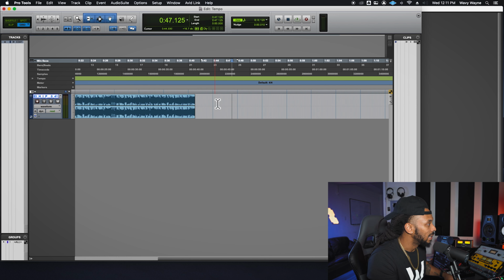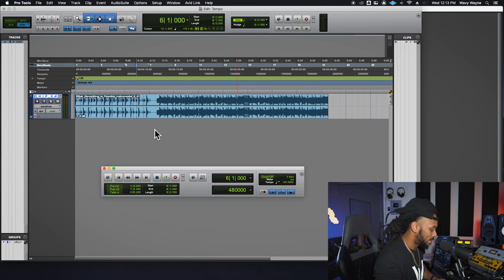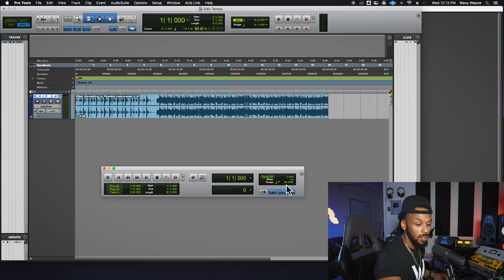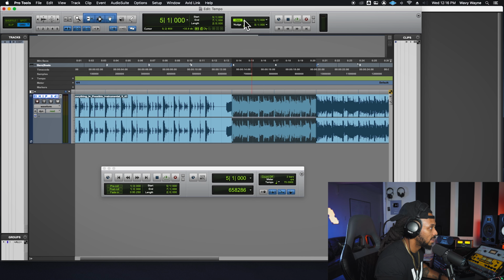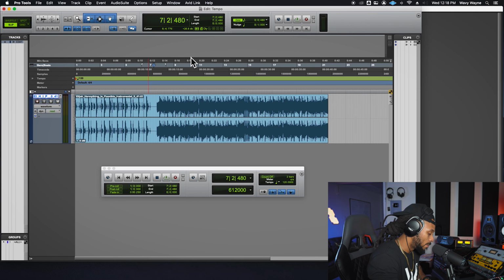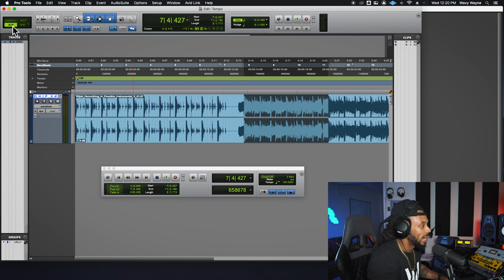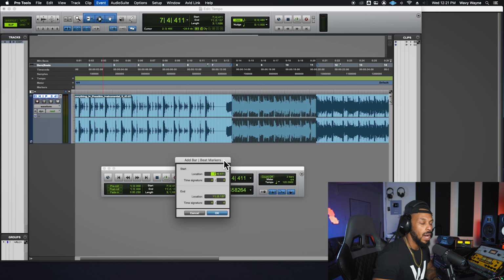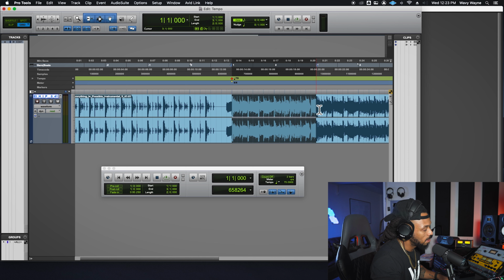How to Find the Tempo in Pro Tools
Learning how to properly set up the tempo or BPM in your recording and mixing session will help your workflow a ton. Editing and mixing becomes so much easier when the tempo is set to the session. Check out this video on how to find the tempo and locking into your Pro Tools session.

0:00 Intro
0:50 Why find the tempo?
2:20 Tap tempo in Pro Tools
7:54 Identify Beat in Pro Tools